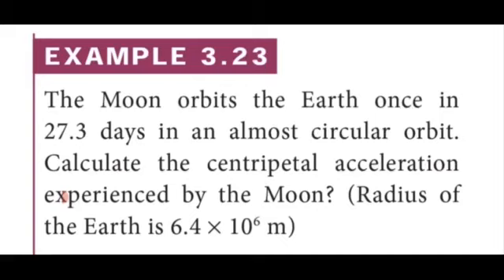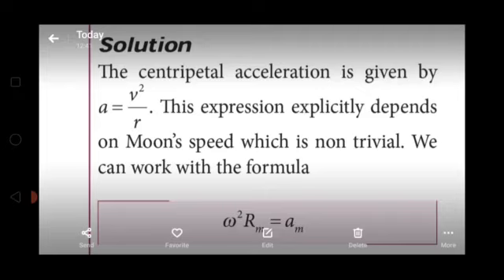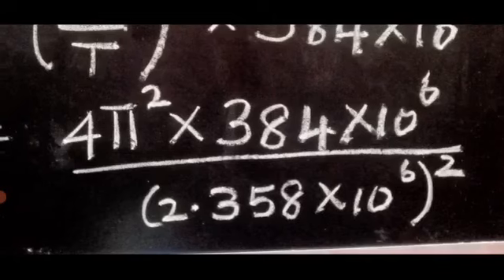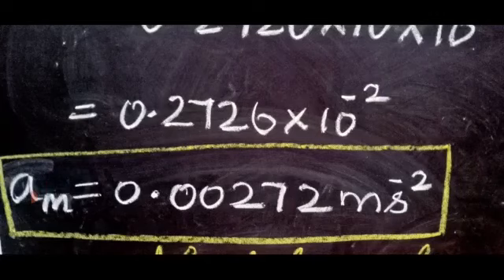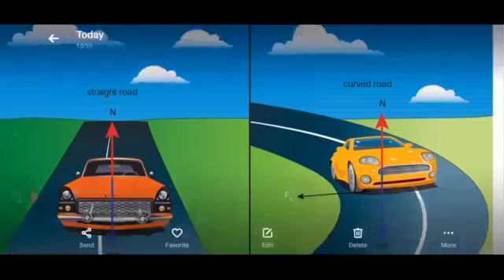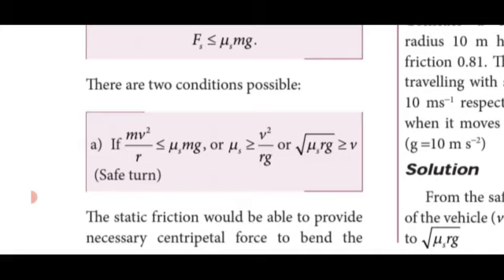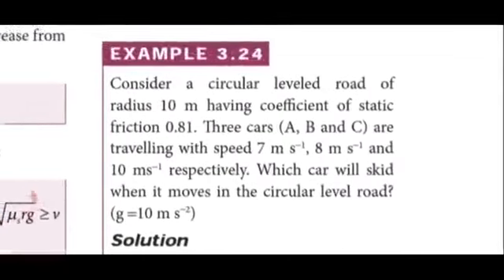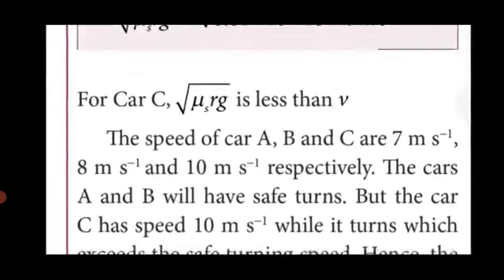UNIT-3, VEHICLE ON A LEVELED CIRCULAR ROAD